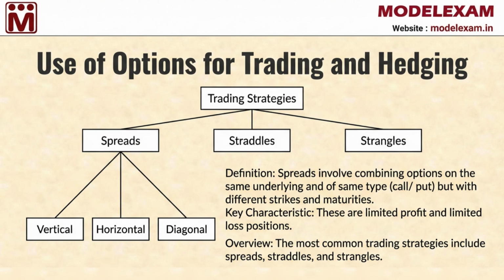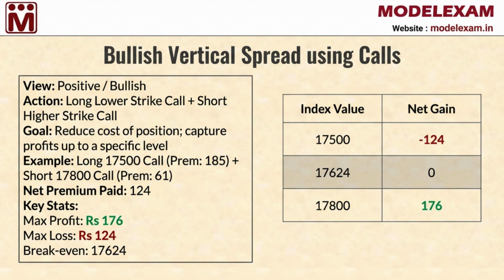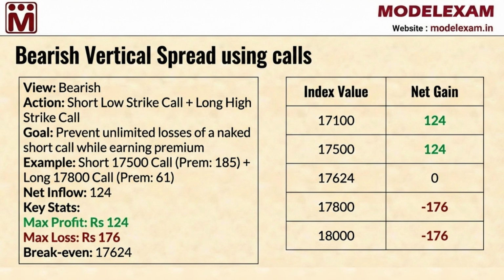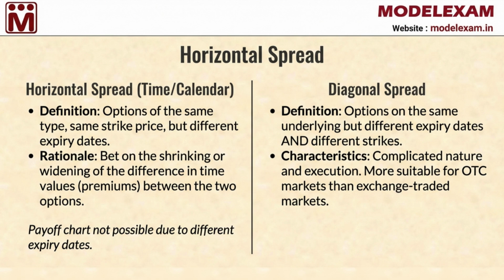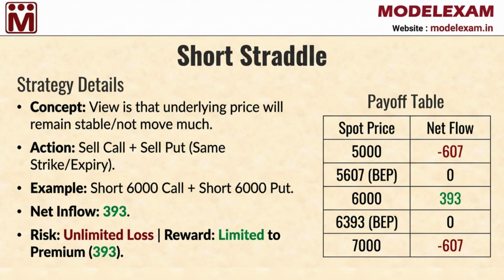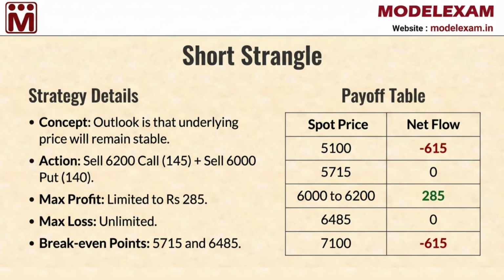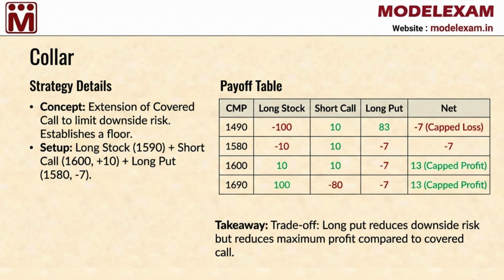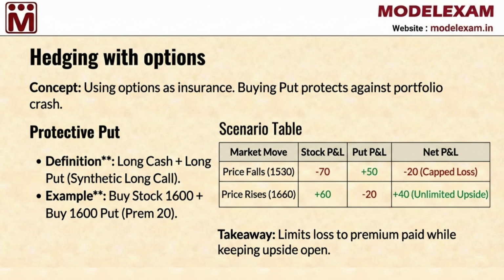Options Trading Strategies: Spreads, Straddles & Hedging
Master the top options trading strategies to manage risk and profit in any market condition. In this video, we break down how to use Spreads, Straddles, Strangles, and Hedging techniques to protect your portfolio and generate income.

We explore vertical spreads (Bullish & Bearish) to cap losses, explain the difference between Straddles and Strangles for volatile markets, and demonstrate advanced income strategies like Covered Calls and Butterfly Spreads. Whether you need to hedge a stock portfolio with Protective Puts or want to profit from a neutral market, this guide covers the math, risk profiles, and break-even points for every setup.

00:00 - Intro to Option Strategies
00:27 - Vertical Spreads Explained
00:52 - Bullish Vertical Spreads (Call & Put)
01:54 - Bearish Vertical Spreads (Call & Put)
02:51 - Horizontal & Diagonal Spreads
03:22 - Long vs Short Straddles
04:23 - Long vs Short Strangles
05:18 - Covered Call Strategy
05:54 - Collar Strategy for Downside Protection
06:29 - Butterfly Spread Strategy
07:00 - Hedging with Protective Puts